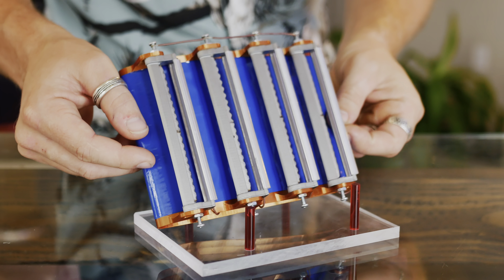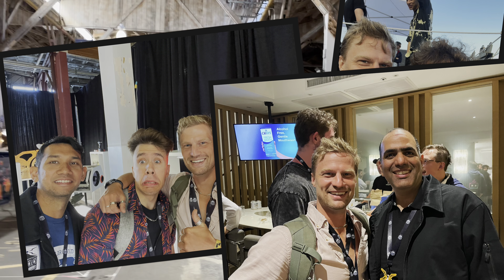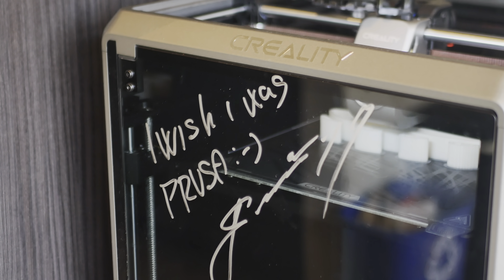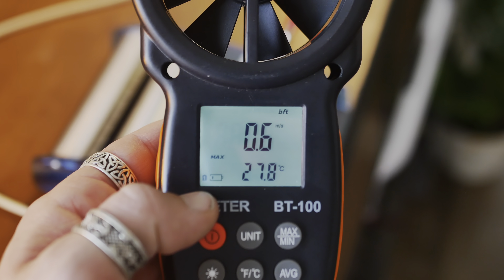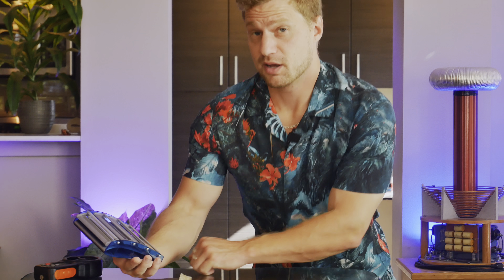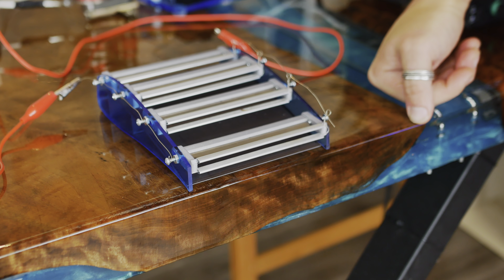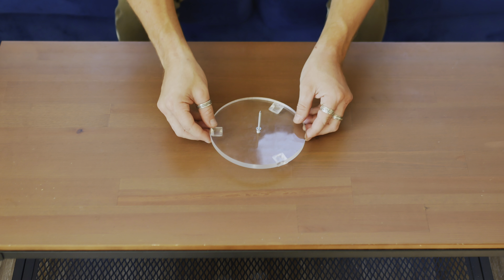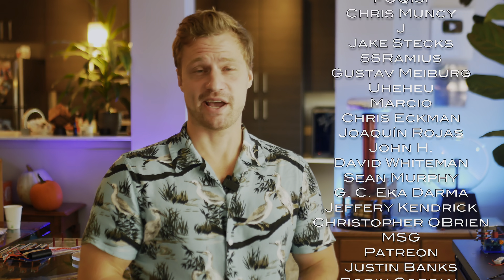Designing A Self Propelling Ionic Thrust Wing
This build is currently Patented! US Provisional Patent Application No.: 63/569,369

In a continuing pursuit to create a new generation of airplane flight, i've shifted away from dedicated ionic thrusters, and toward something much more integrated. Now may be the time for ionic thrust airfoils - wings which create thrust themselves, without any moving parts. I went through several iterations, and finally have something that while not perfect, is a great starting point.